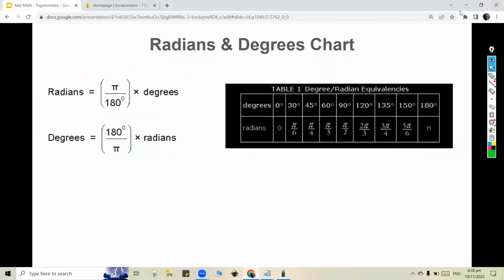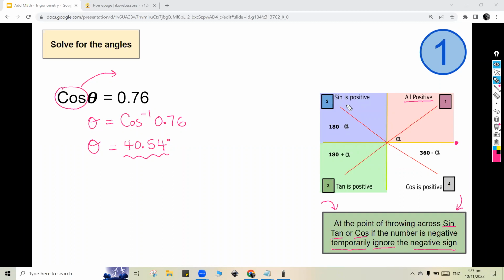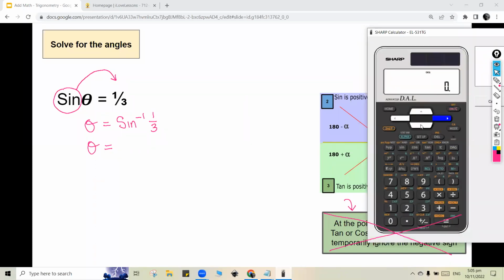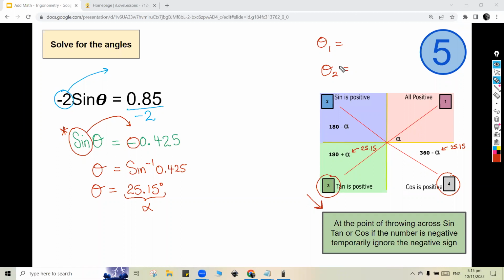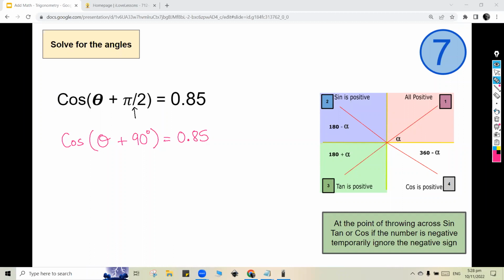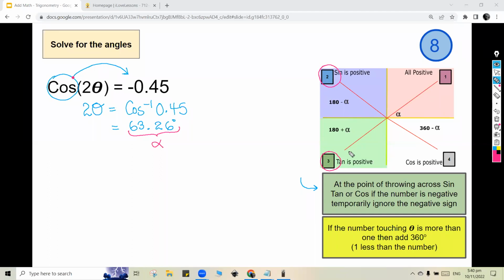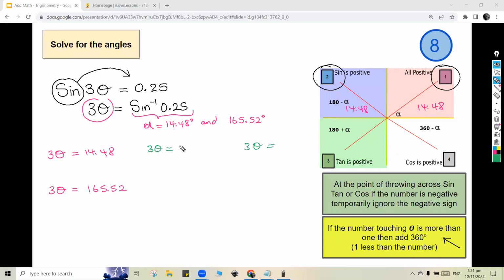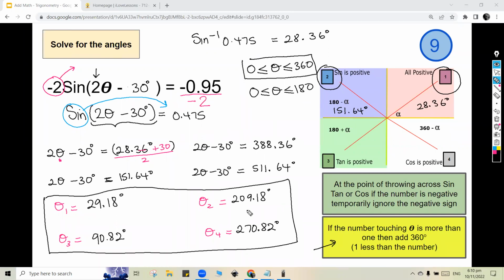CSEC Add Math - Solving Trigonometry Equations - Part 1